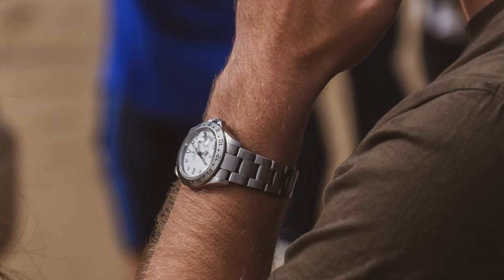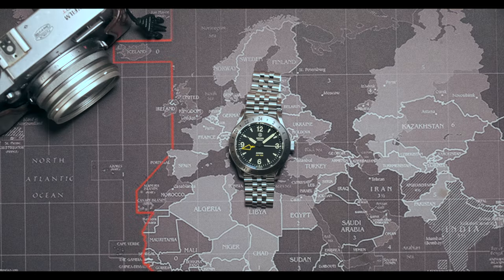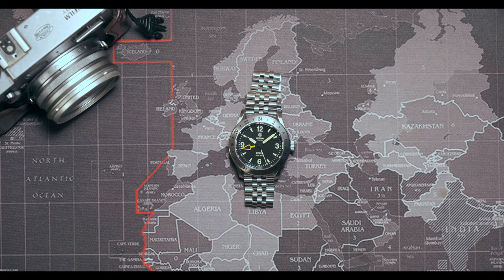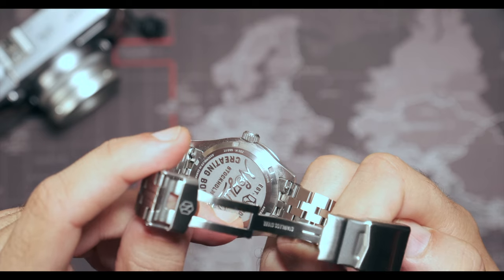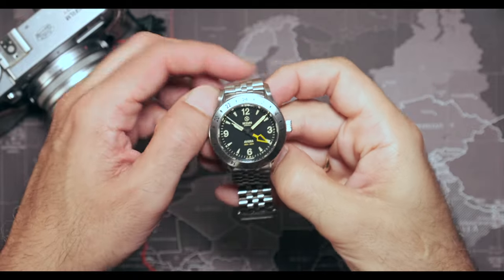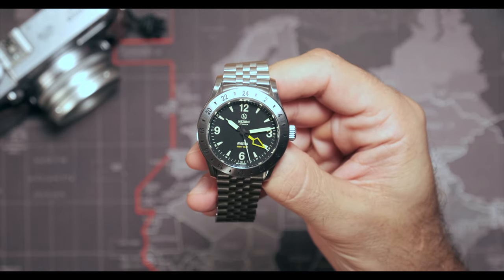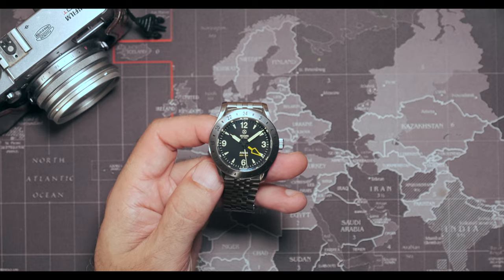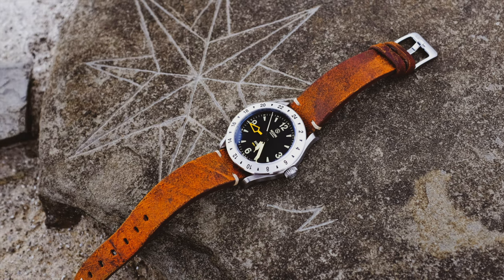Nezumi Aviera GMT black Full Review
A review of the Aviera GMT in black by Nezumi Studios
Here you can check the official site of the watch: